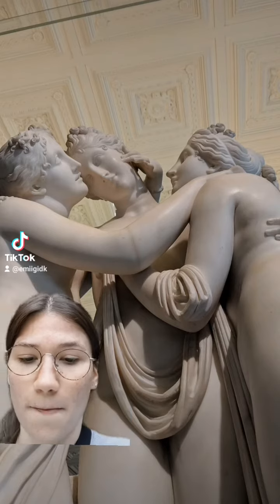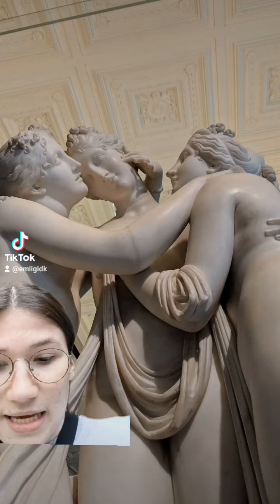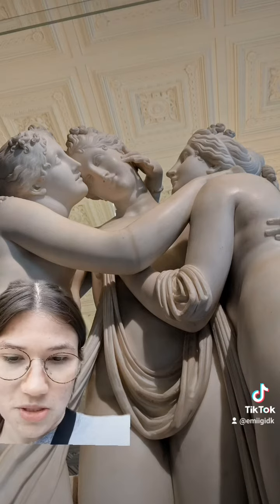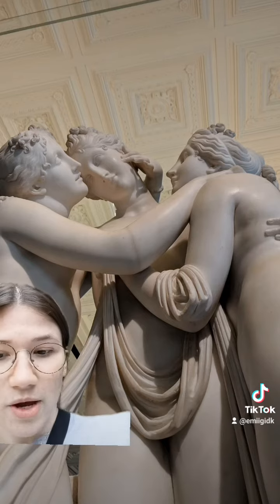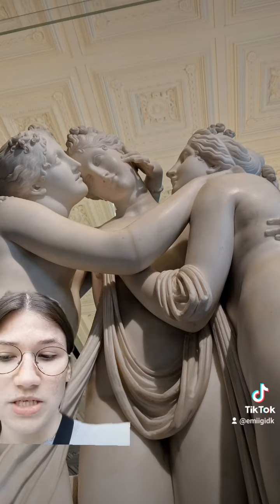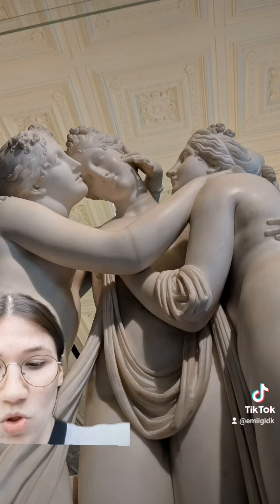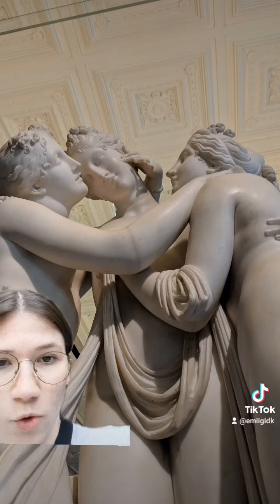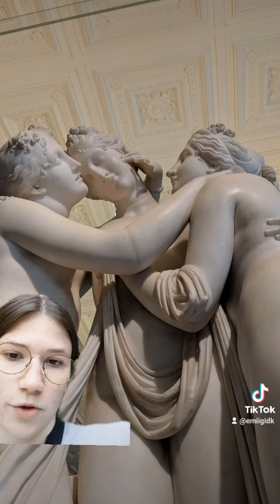London#5/ Neoclassical/ The Three Graces (Sculpture)